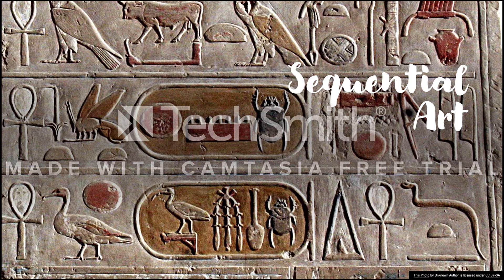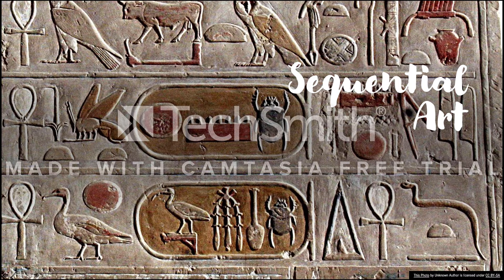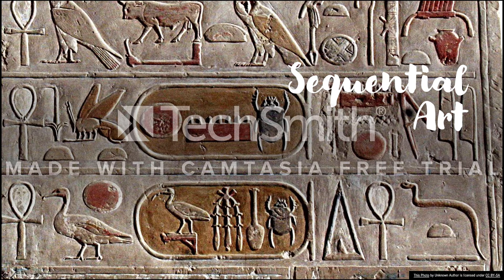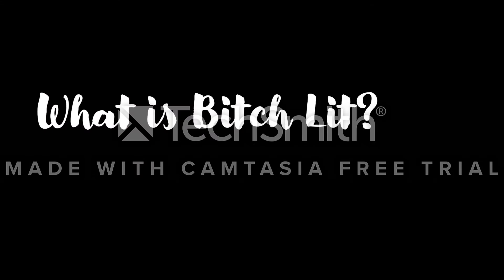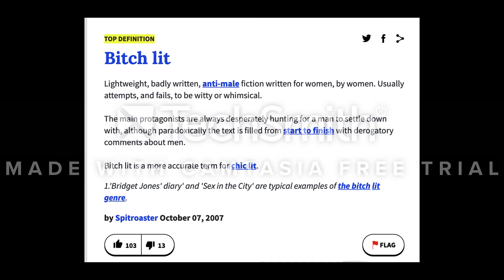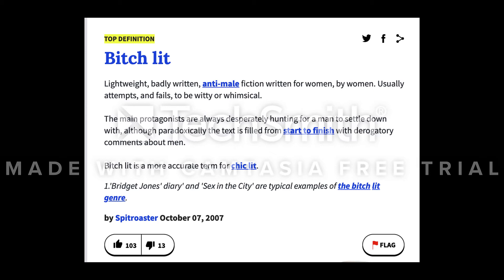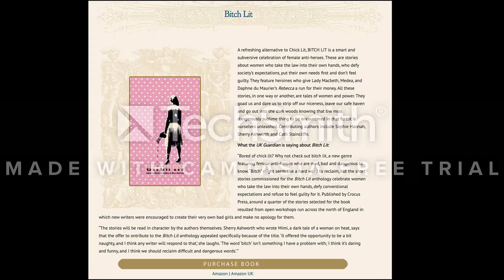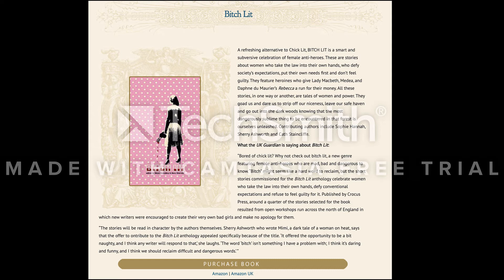Intro to Comics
What are comics? What is Bitch Lit?

Table of Contents:

01:24 - Social Media
01:27 - Sequential Art
03:29 - Social Media
04:38 - Literature
05:30 - What is Bitch Lit?
05:39 -
07:03 -